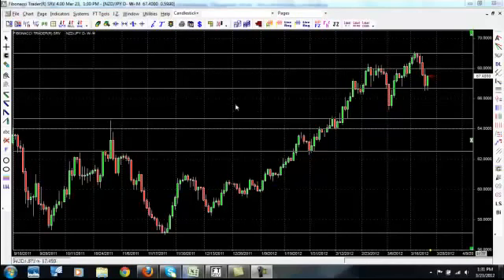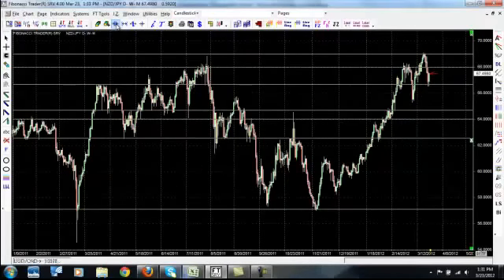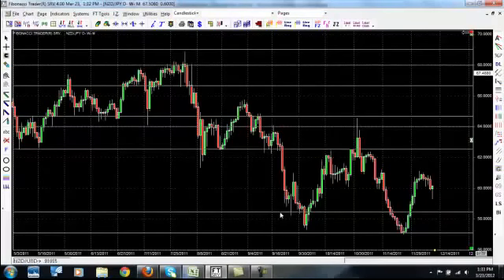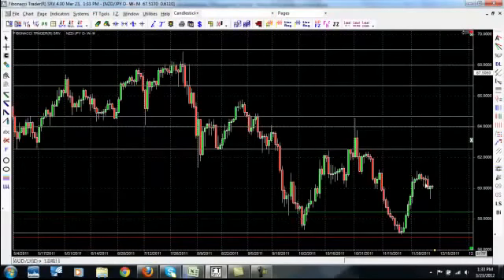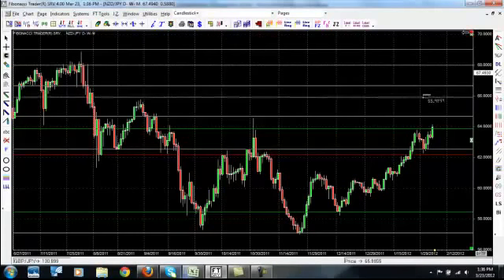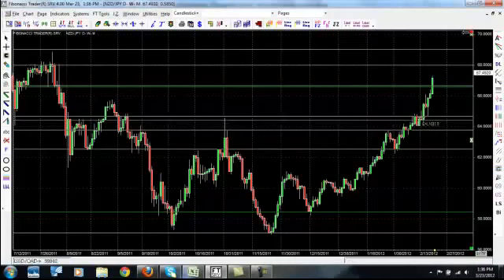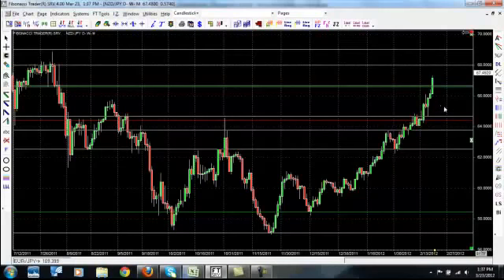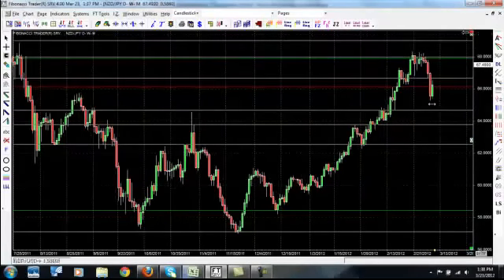Смотреть всем! Очень Прибыльная Торговая Стратегия Форекс Для Торговли Внутри Дня - Торговые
Быстрей и проще, чем Форекс! Прибыль до 92% с каждой сделки! Для прфессионалов и новичков! Гарантия отсутствия спреда Откройте счет и получите $1000 на демо баланс.